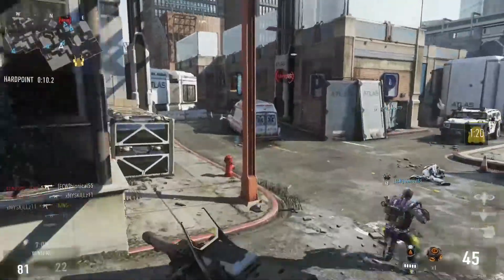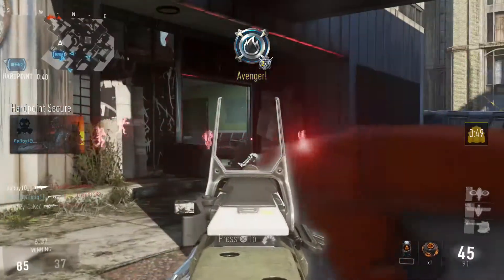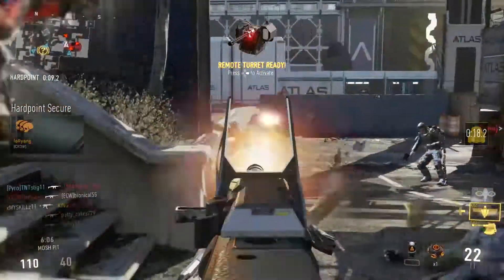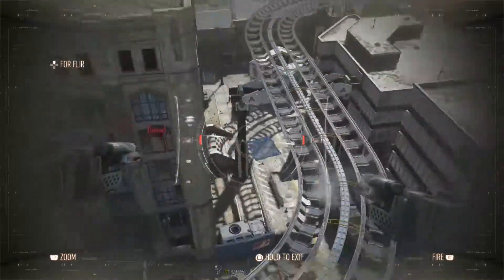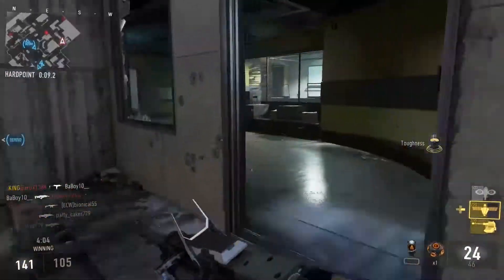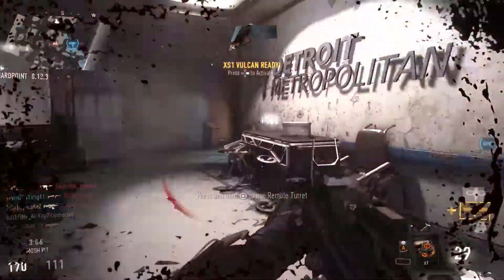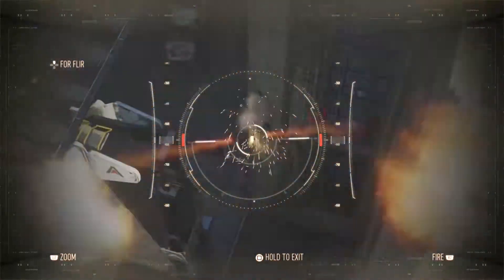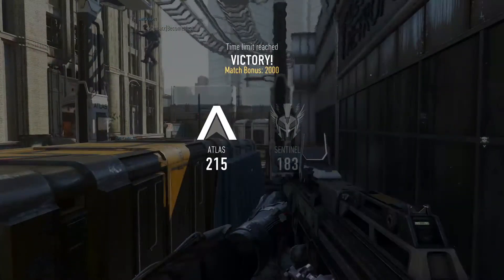10 Things You May Not Know About Black Ops 3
10 Things You May Not Know About Black Ops 3, a video telling you some things that you may not know about Call of Duty Black Ops 3!

!!THUMBS UP FOR 1080p!!